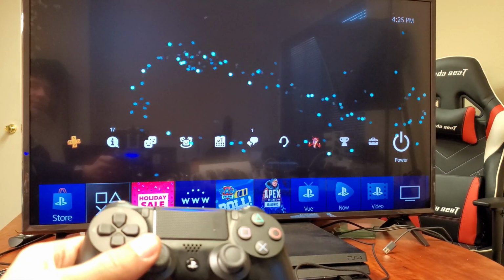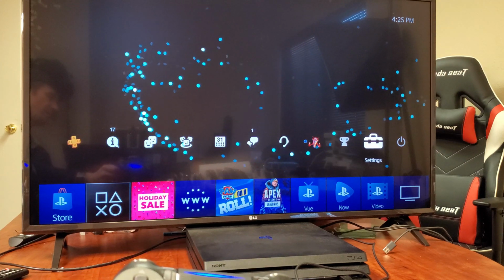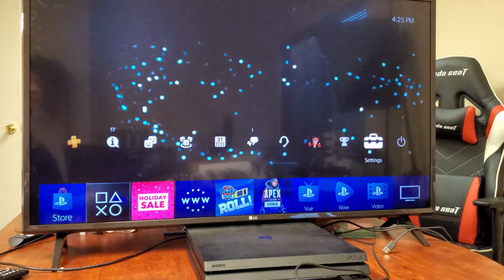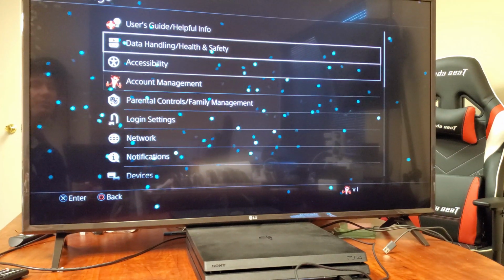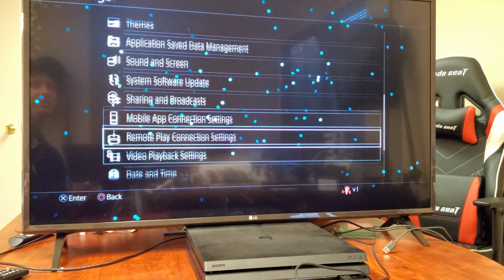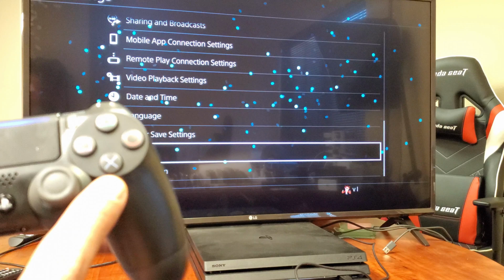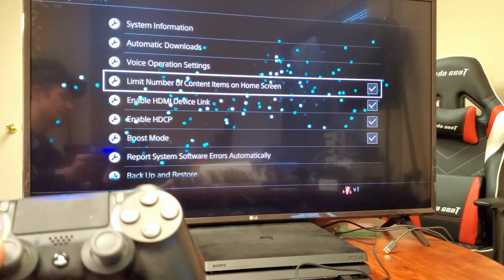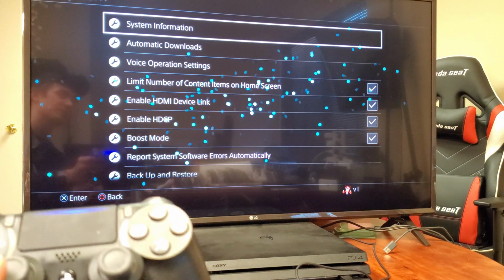PS4: How to Find IP Address or Mac Address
I show you how find the your PS4 IP Address and Mac Address. From this screen you will also be able to see the PS4 (Playstation 4) name and current system software version. Hope this helps.